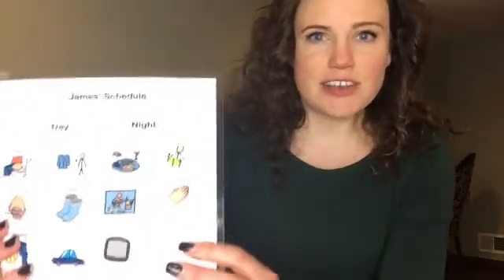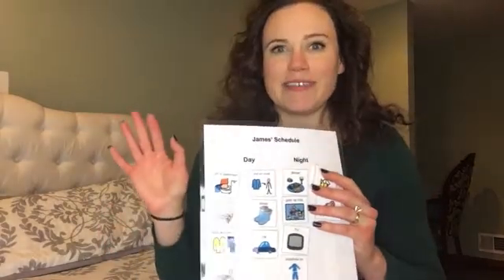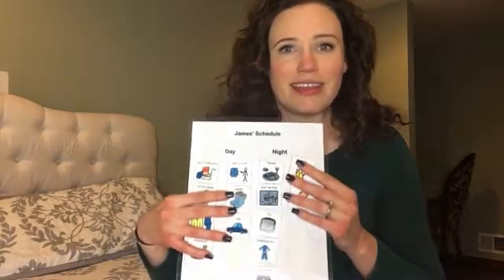Morning Routine Hacks | Raising Emotionally Complex Children | Collab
Today I am discussing some hacks you can implement in your morning with your children. My son has anxiety, ADHD, and/or sensory processing disorder. we are in the diagnosis phase and I have found these tips and tricks to be helpful as we navigate the difficult time we call morning :)

This is in collab with my friend Tanya from Project Happy Home. Check out her hacks and her channel because she is awesome and has a wealth of information!

***About Me***
I’m a 30-something working mom from Minnesota. I have a wonderful husband and a 5 year old boy. Trying my best to balance everything while also taking care of myself! I put out videos on planning, healthy livings, ADHD/anxiety, and cleaning.
Come follow me on Intagram @Danielle Gets It Done

Intro and Outro music used with permission by artist, Laura Nicholson (my sister!) Title is "Tidal Wave"